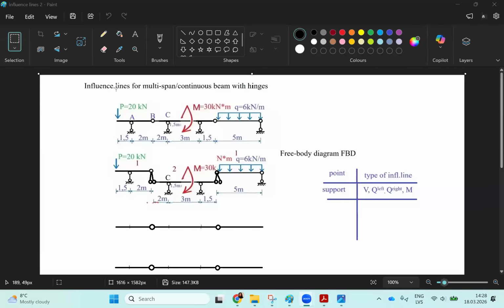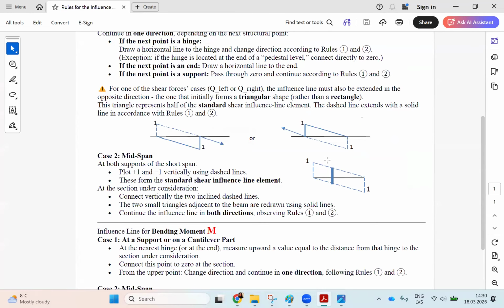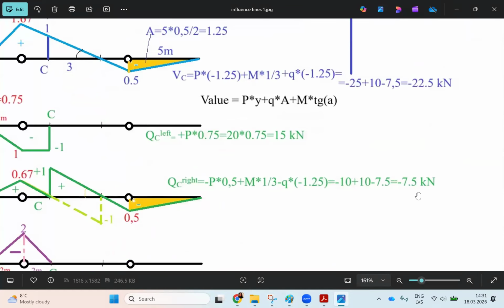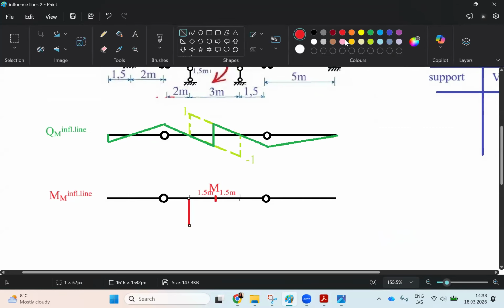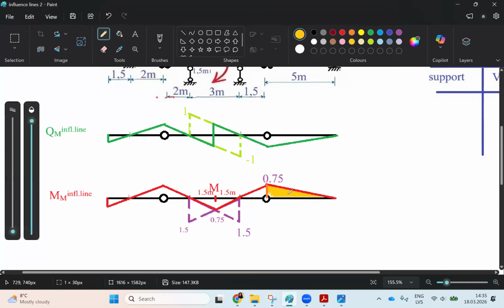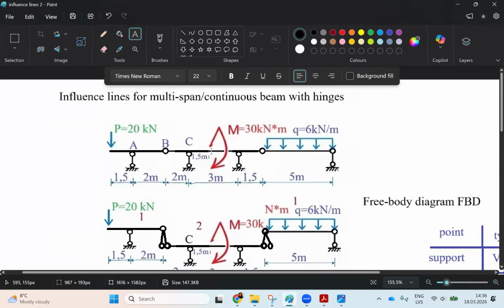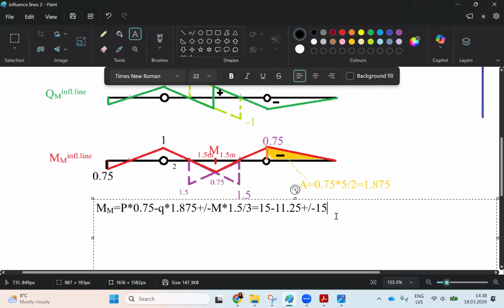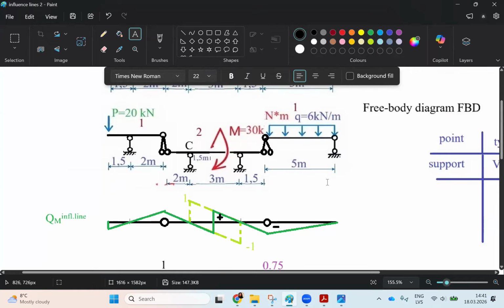1.4 Influence lines - mid span point - designing and calculation of values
See other videos for influence lines' construction